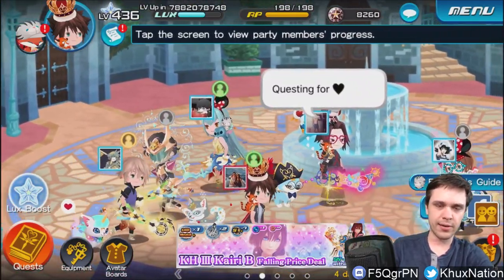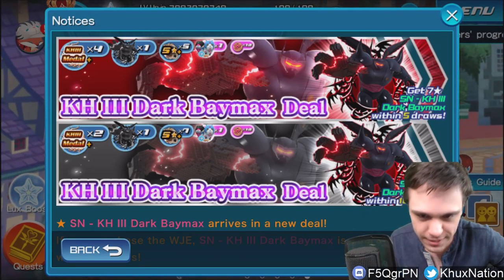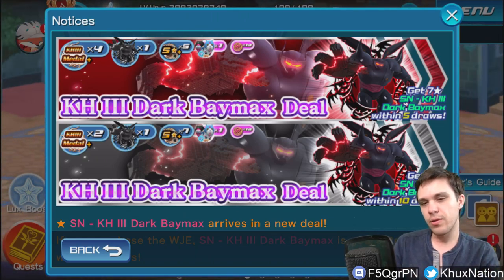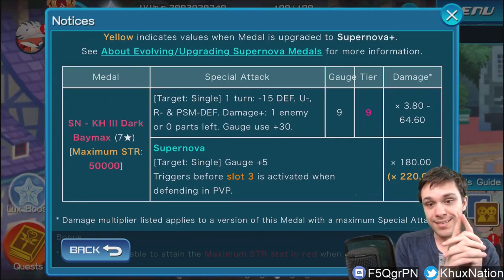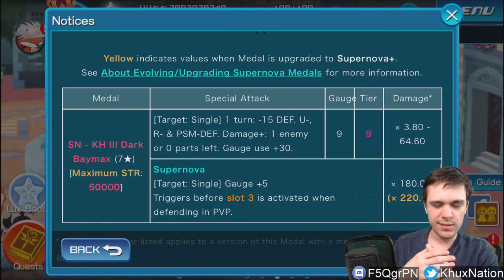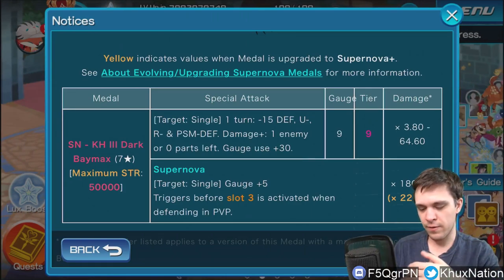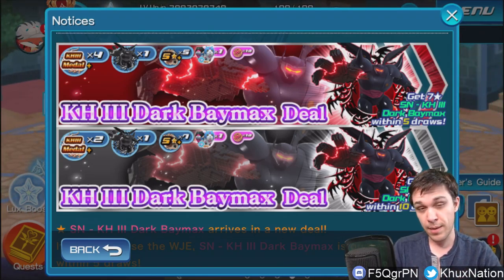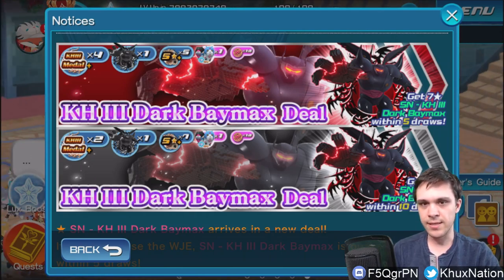Khux | New Medal - KH3 Dark Baymax